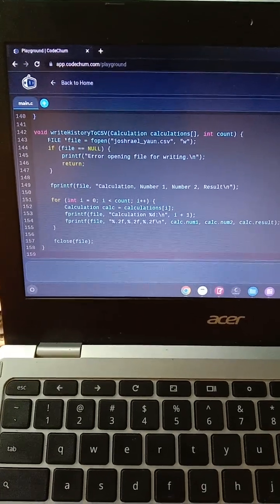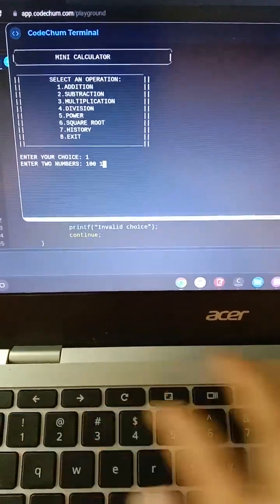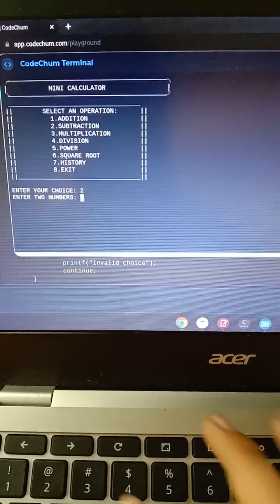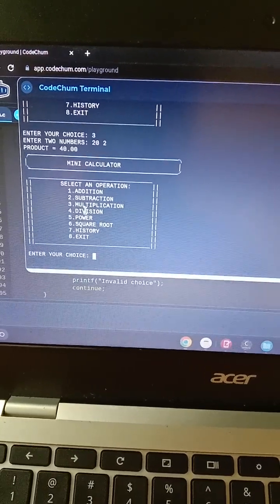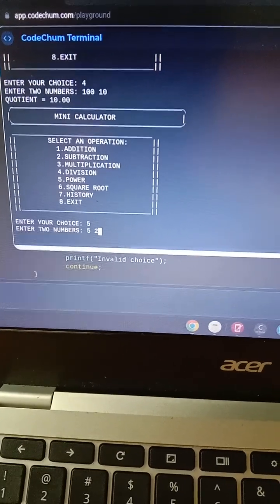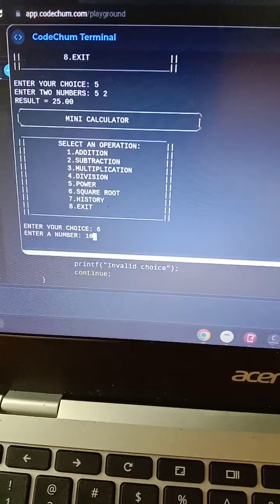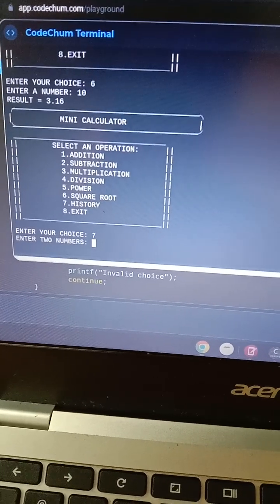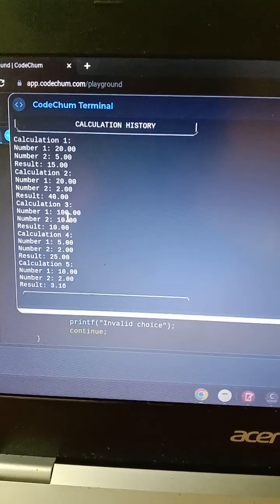MY MINI CALCULATOR PROGRAM - HOW IT WORKS - JOSHRAEL YAUN